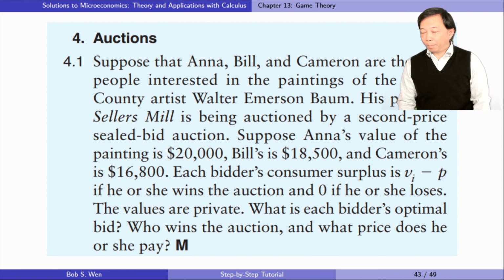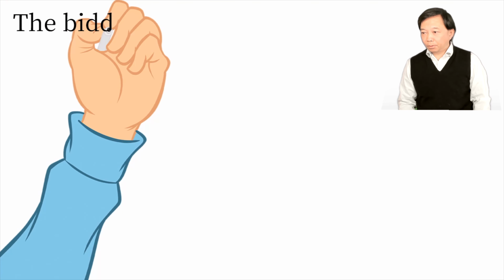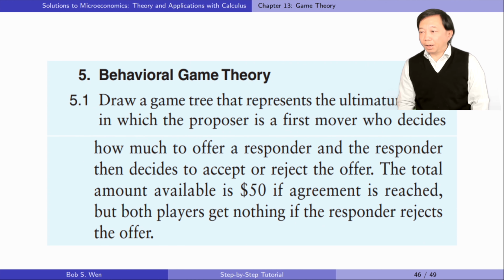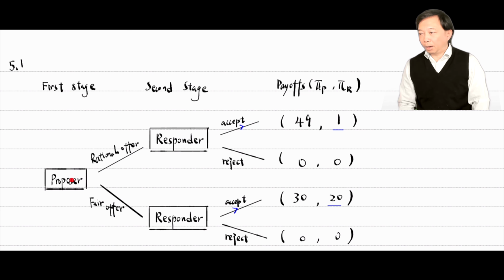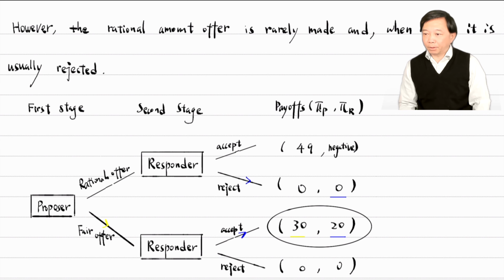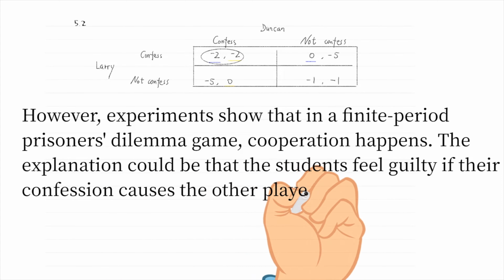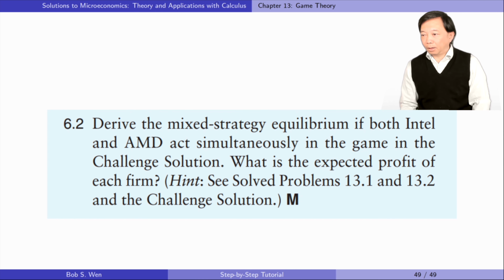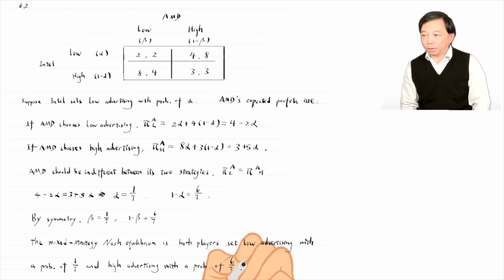Solutions to 13.4-6 Auctions, Behavioral Game Theory, Challenge | Microeconomics | Tutorial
00:00 Exercise 4.1
02:00 Exercise 4.2
03:15 Exercise 4.3
04:36 Exercise 5.1
08:40 Exercise 5.2
10:32 Exercise 6.1
12:24 Exercise 6.2

4. Auctions
5. Behavioral Game Theory
6. Challenge

Hi, I am Bob. Welcome back to the tutorial on how to solve the exercises for the textbook "Microeconomics Theory and Applications with Calculus," 5th Edition. Today, we will answer the questions about auctions, the behavioral game theory, and the challenge part.

1. Solutions to Microeconomics Theory and Applications with Calculus 5th Edition,
2. Solutions to Introductory Econometrics A Modern Approach 7th Edition,
3. Introductory Stata (2022), and
4. Introductory Microeconomics (2022).